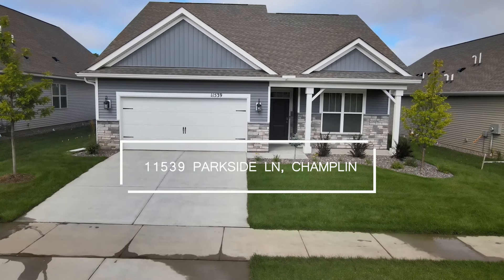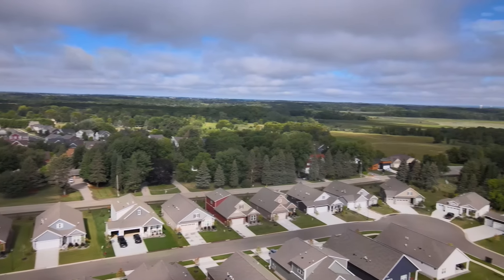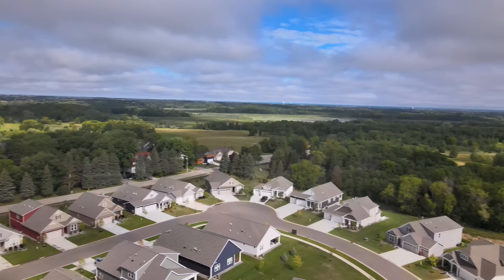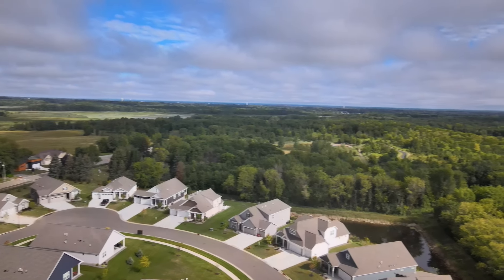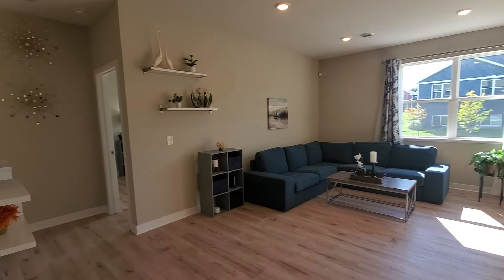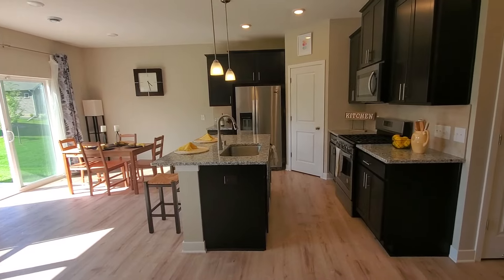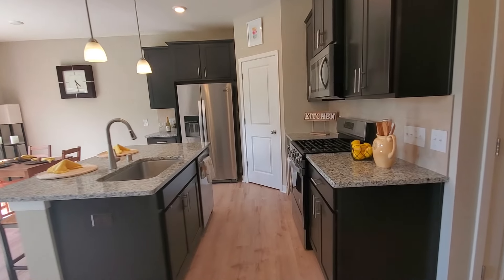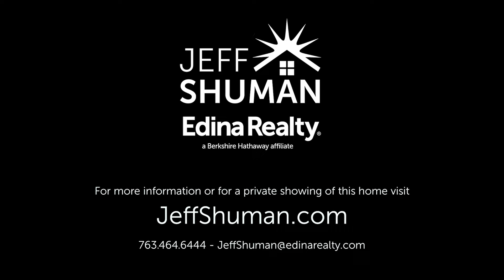Video Tour - 11539 Parkside Ln, Champlin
This video tour takes you through 11539 Parkside Ln in Champlin.  It is gorgeous 2021 built detached townhome located right off the Elm Creek Park Reserve and also provides  all the benefits of one level along with the extra added space of an upstairs bedroom, bath & loft.